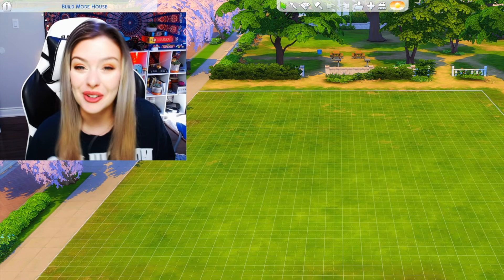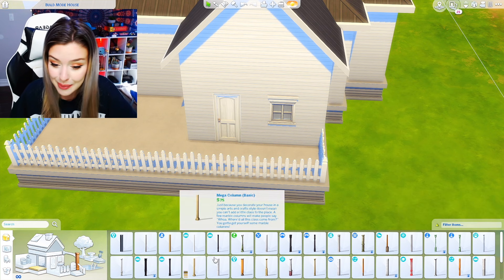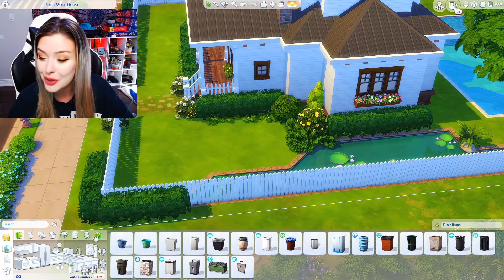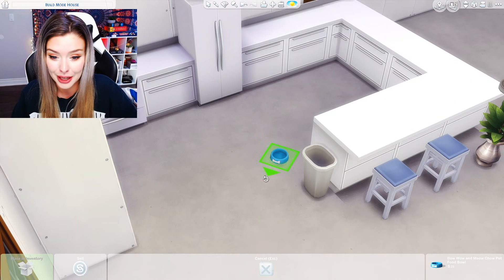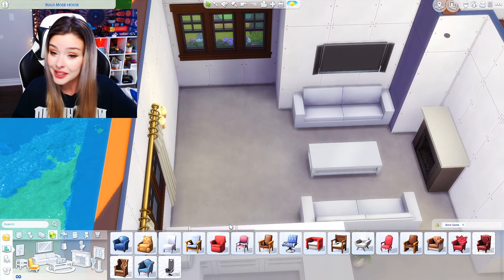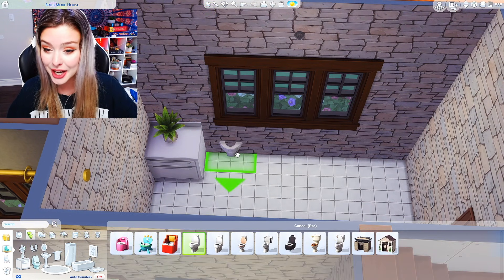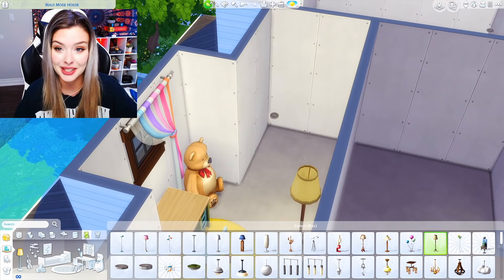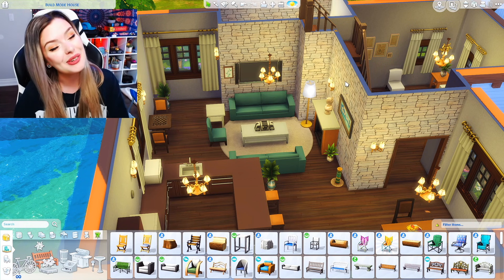I Tried to Recreate THE BUILD / BUY MODE HOUSE in The Sims 4 🏡 SIMS 4 BUILD CHALLENGE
Let's build in the sims 4! In this build challenge, I am going to try to recreate the build / buy mode house in the sims 4! I'm talking about the build mode object menu house that is always on the build and buy screen, with the rooms showing the furniture / items! What do you think about this house recreation? OPEN FOR LINKS!

Gallery: Sydneymacoretta